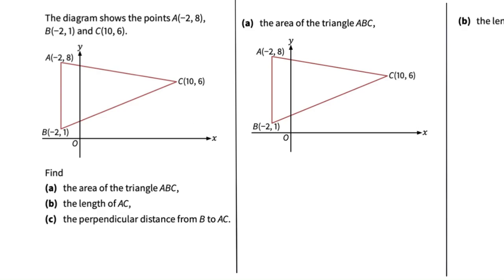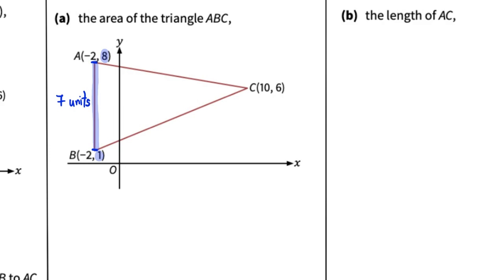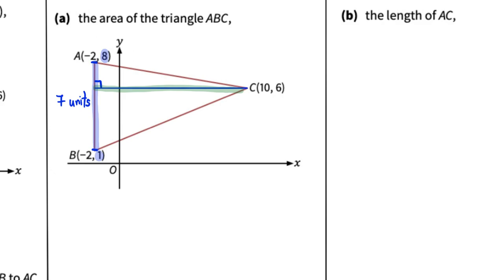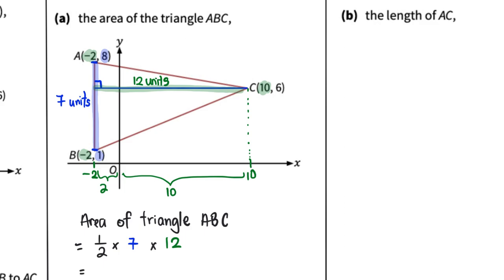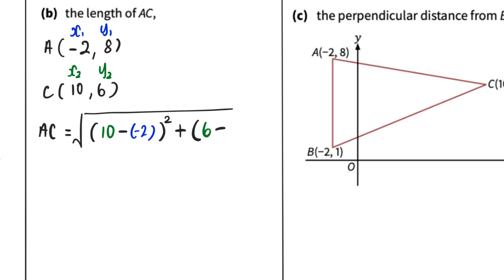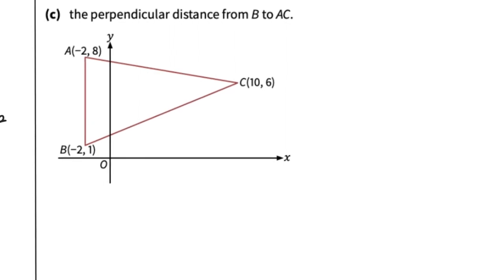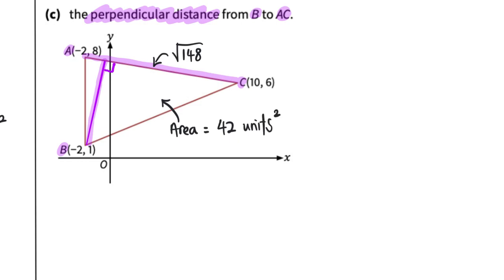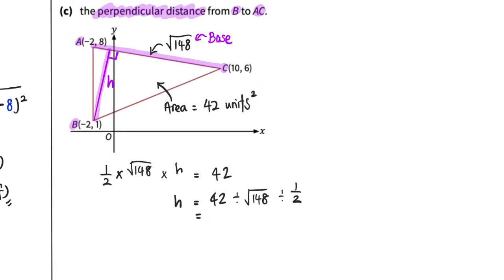Worked Example on Coordinate Geometry Problems Involving Area of a Triangle